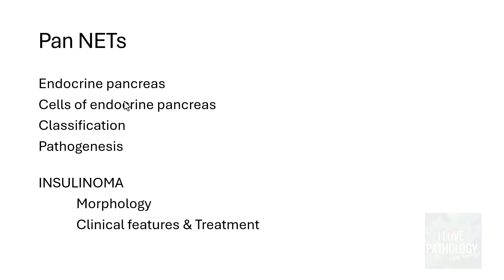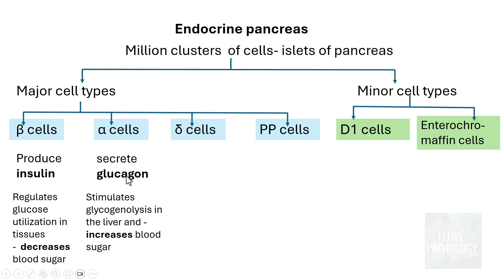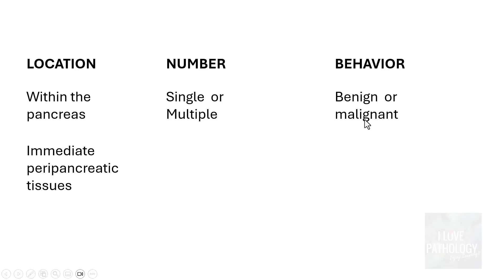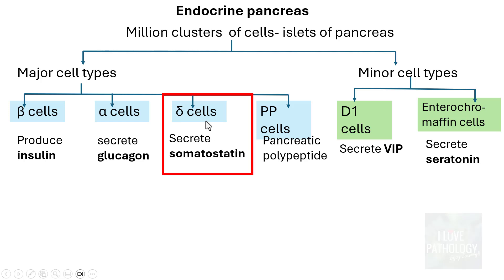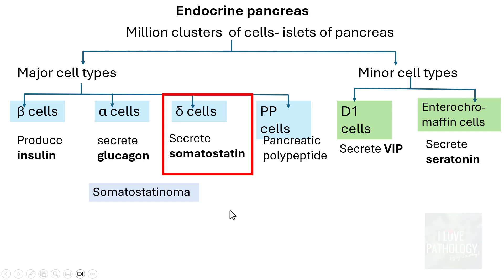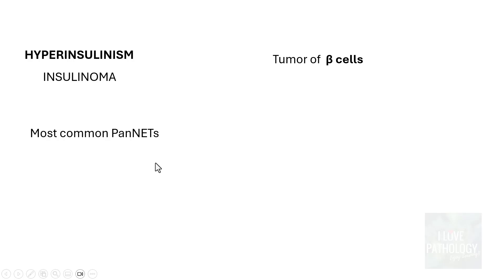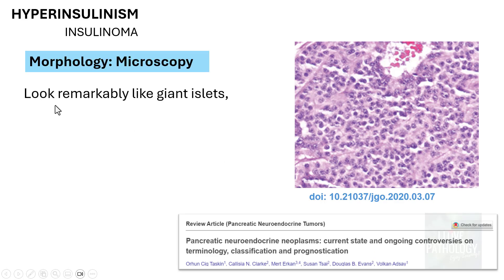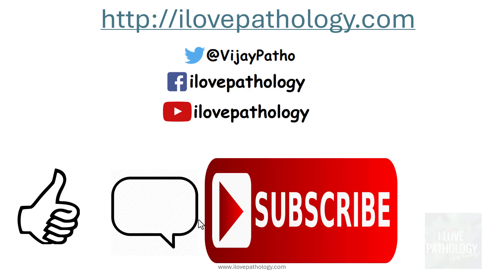Pancreatic NeuroEndocrine Tumors ( PanNETs): Insulinoma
In this video,  i have briefly explained pancreatic neuroendocrine tumors (PanNETs) with a specific focus on insulinomas. You’ll learn about the structure and function of the endocrine pancreas, the classification and pathogenesis of PanNETs, and a detailed look at insulinomas – the most common type of PanNET. The video covers their morphology, clinical features, and treatment options.

This video is designed specifically for undergraduate medical students to provide them with a clear and fundamental understanding of pancreatic neuroendocrine tumors, particularly insulinoma

Pancreatic Neuroendocrine Tumors
PanNETs
Insulinoma
Endocrine Pancreas
Islet Cell Tumors
Pathogenesis of PanNETs
Morphology of Insulinoma
Clinical Features of Insulinoma
Hypoglycemia
Medical Education
Pathology
Endocrine Tumors
Insulin Secretion
Pancreatic Neoplasms